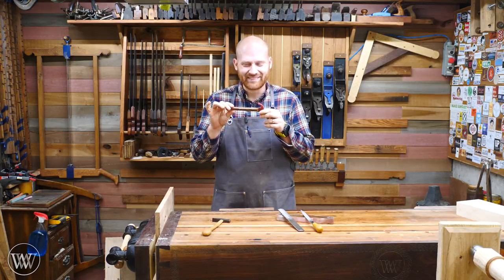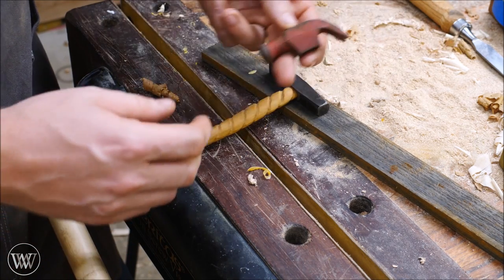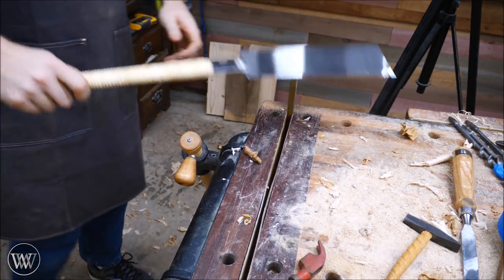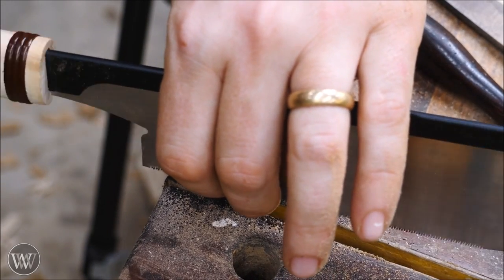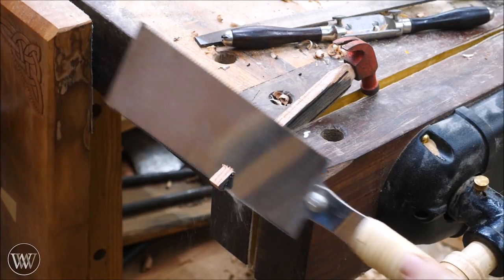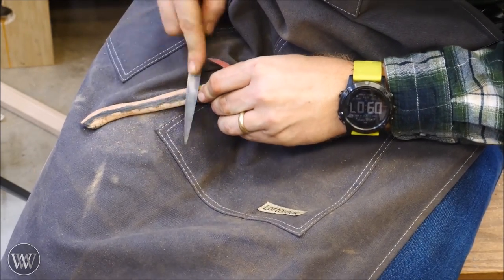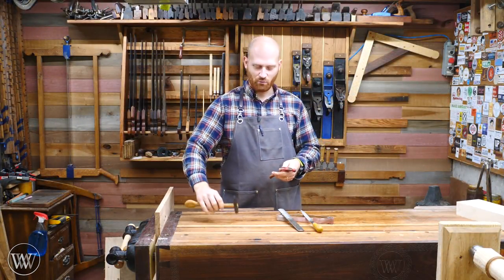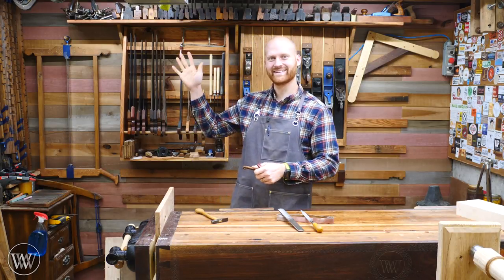How to Make a Small Hammer Handle Hand | Tool Woodworking Project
How to replace a hammer handle with saw, Spokeshave, file and sanding bow. replacing a hammer handle is a lot easier then it looks if you are willing to take your time. this small hammer was one I got a while ago and thought it was time to make a handle for it.

The Path of Daggers (Wheel of TimeBook 8) (7 out of 10)

Chris Hertzog -
Kyle Prince -
Jeffrey Hall -
Travis Reese -
Nelson Smith -